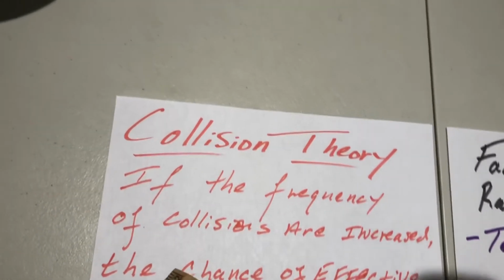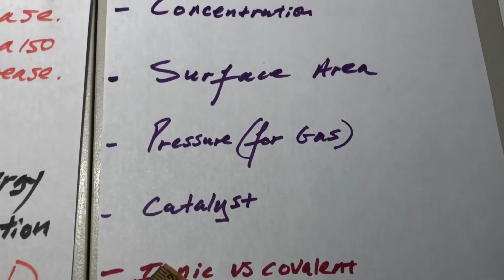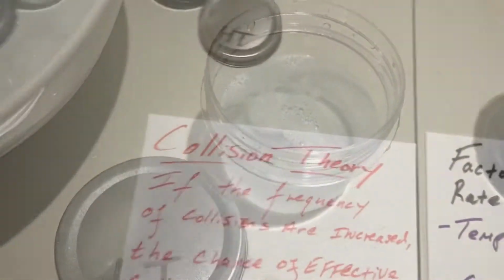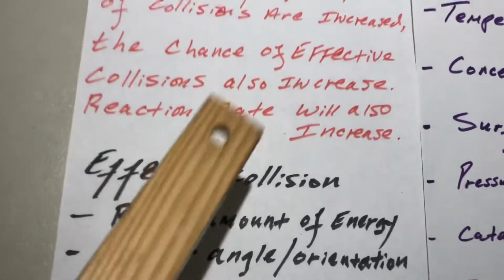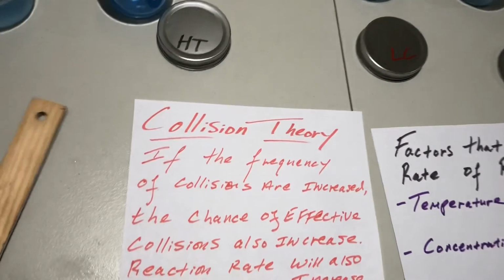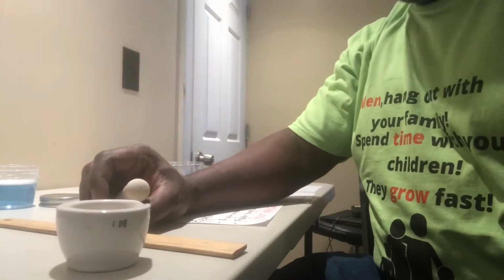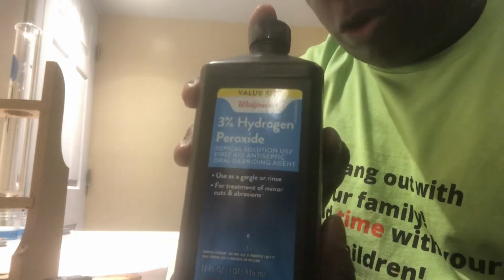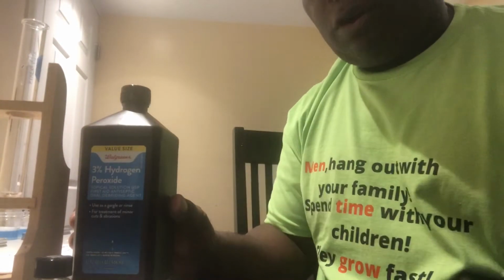Factors that Affect Rates of reaction simple demos.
Collision Theory and factors that affect rates of reaction discussed.